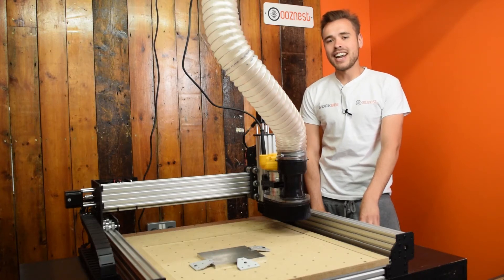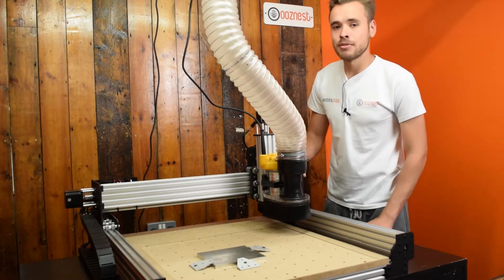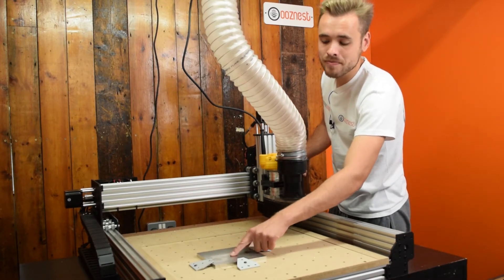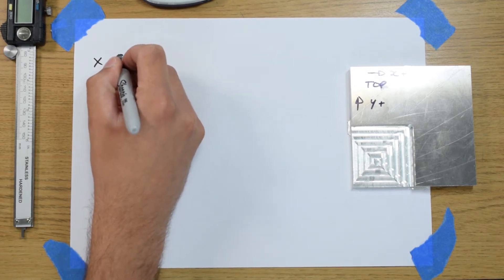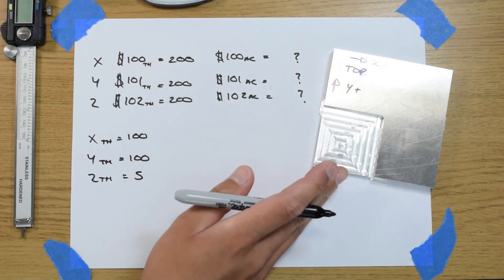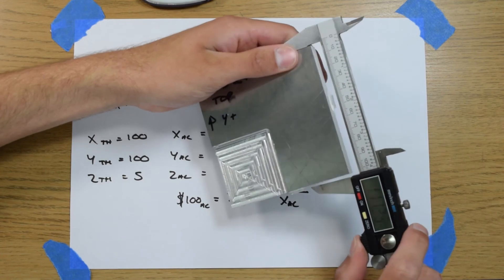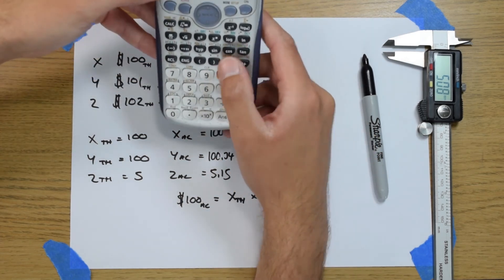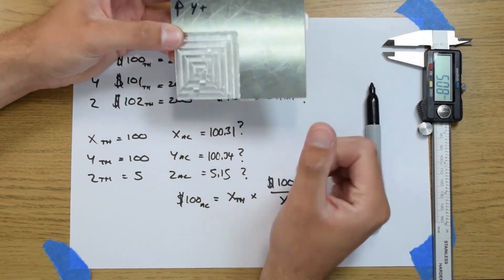How To Calibrate A CNC Machine Running GRBL Firmware | WorkBee